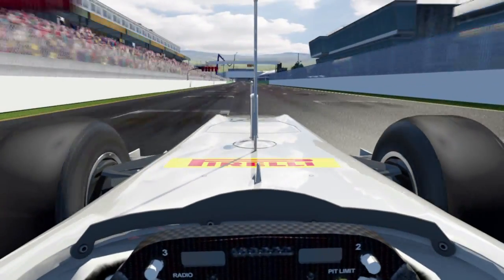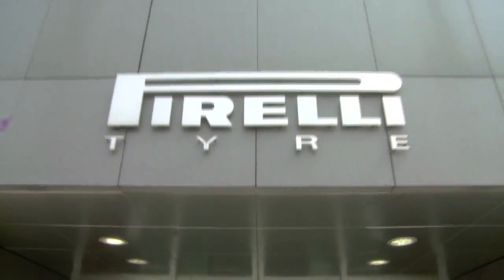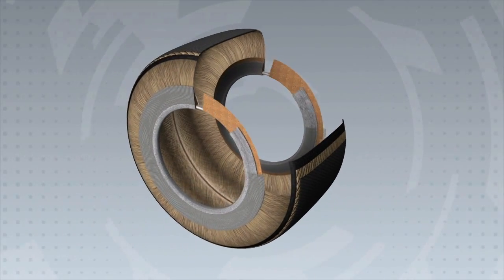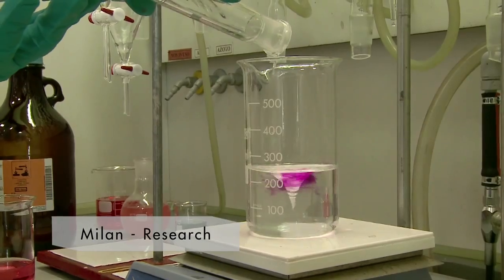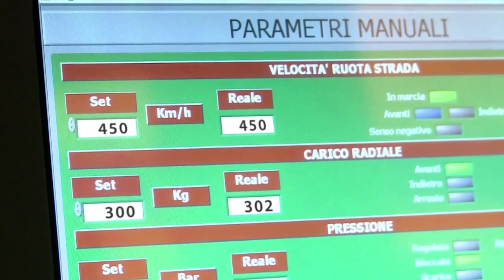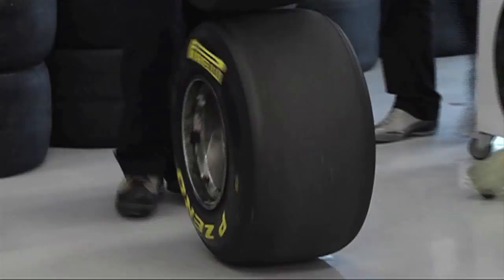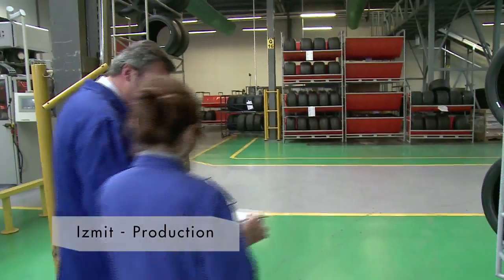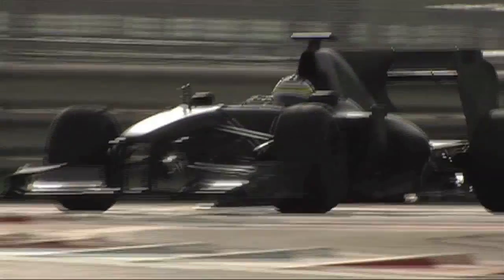How to make an F1 Pirelli tyre 2013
Pirelli caused huge controversy this year with their new tyre compounds but how did they actually make the tyres?

This video gives a detailed description of how to make an F1 Pirelli tyre.